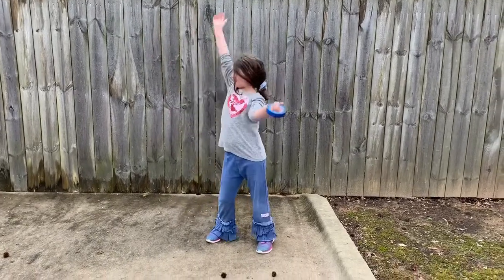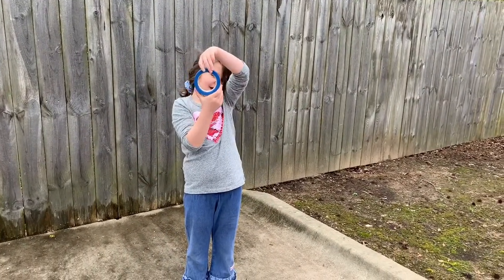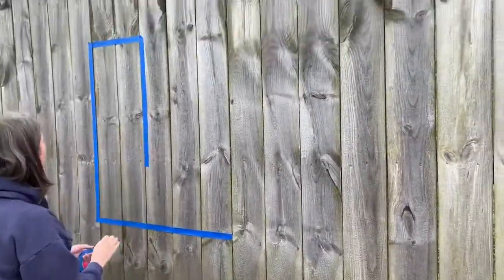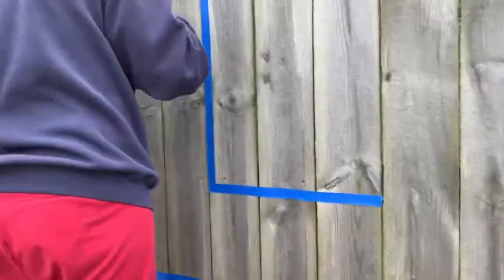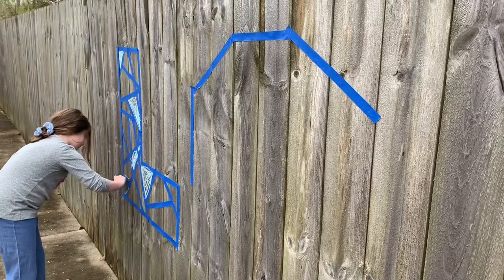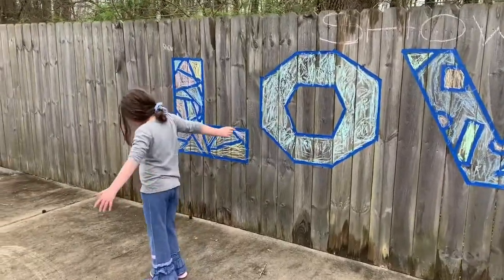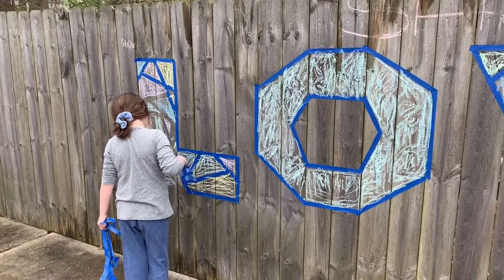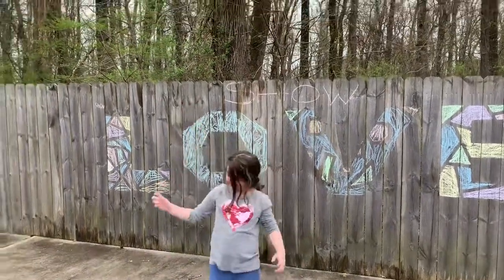Show Love Fence Art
Bored and trying to keep busy during social distancing? Spread messages of hope and love through sidewalk chalk fence art! :)